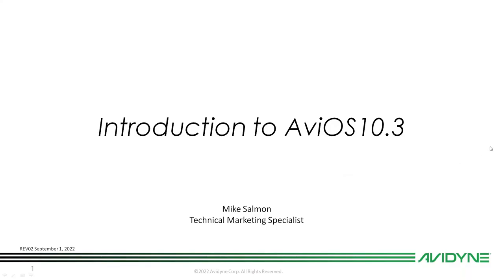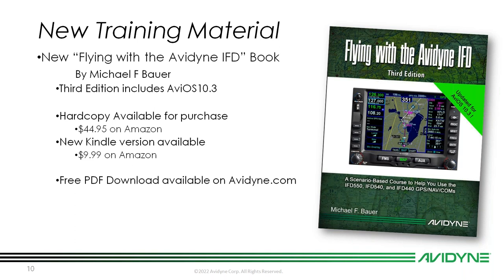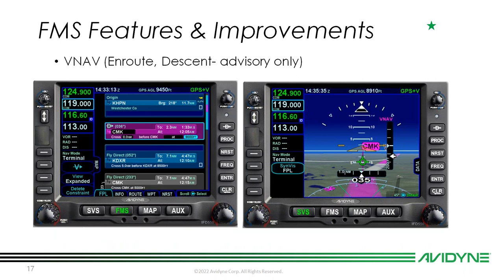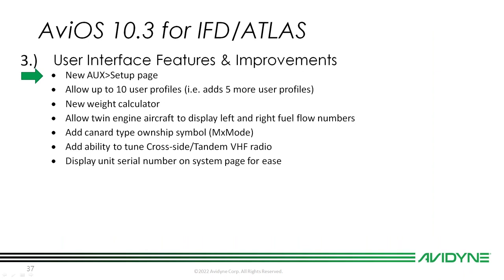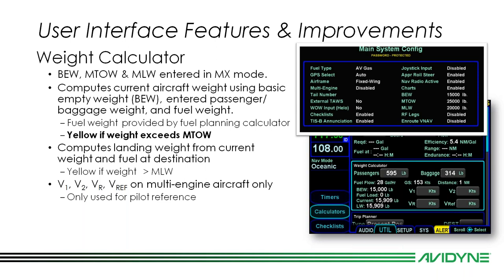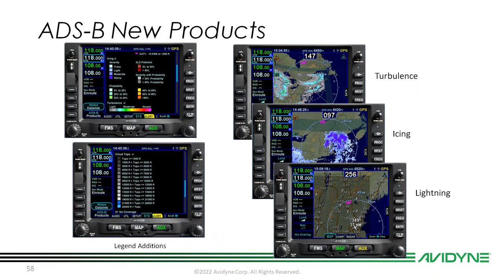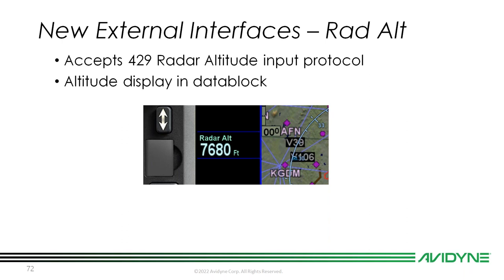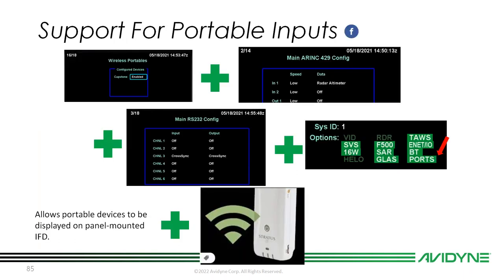IFD Software Release 10 3 0 2 REV02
Webinar from September 1, 2022 covering the new features of recently-certified AviOS 10.3 for Avidyne IFDs.

0:00:00  Intro
0:02:22 Agenda
0:03:36 New Training Material for 10.3
0:09:30 Software Overview - FMS Features
0:18:36 Software Overview - Map/SVS Features
0:22:26 Software Overview - User Interface Features
0:36:36 Software Overview - Datalink/ADS-B Features
0:39:38 Software Overview - TAWS Features
0:43:22 Software Overview - New External Interfaces
0:49:26 Software Overview - New Mx Mode Features
0:53:22 Recap & How to Obtain/Load Software
0:58:39 Resources
1:04:17 Q&A